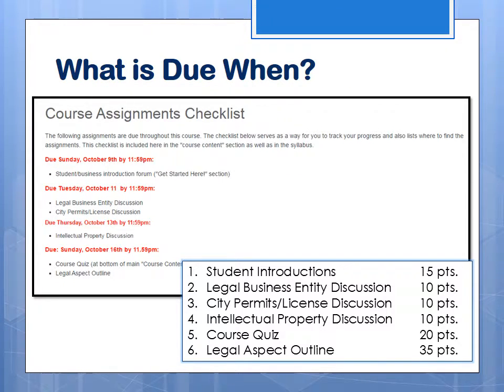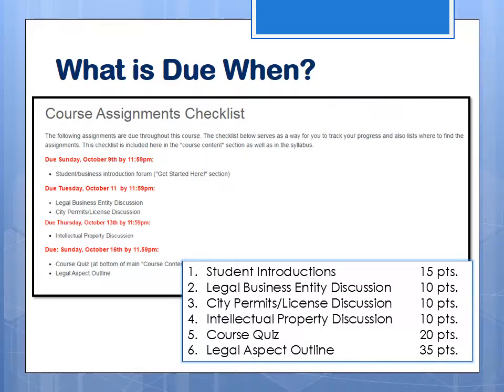BA 121B Legal Aspects of Small Business - Introduction